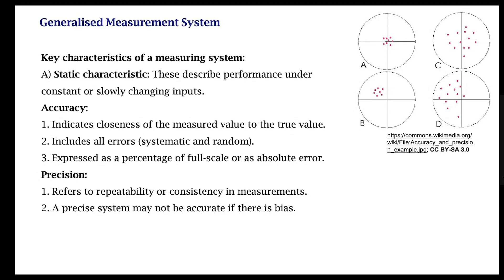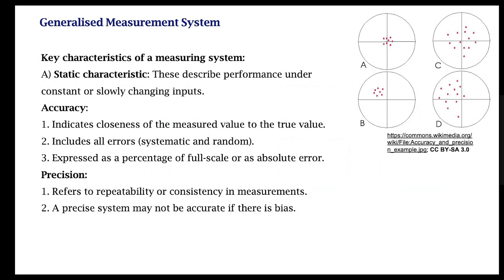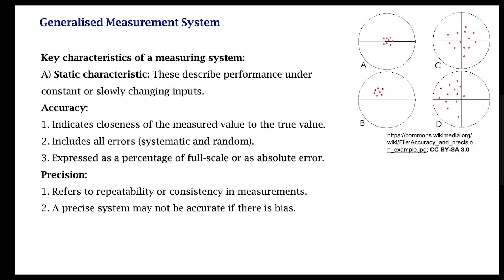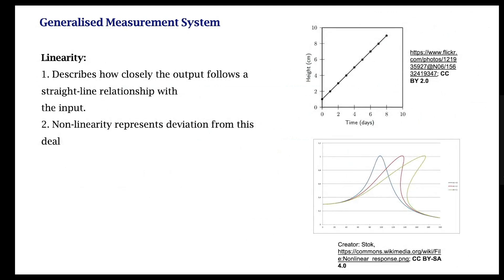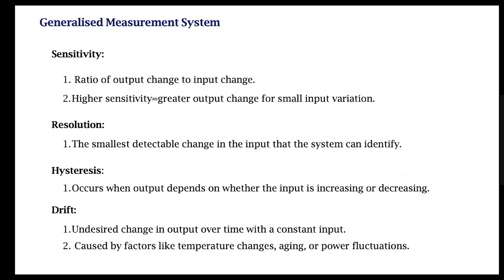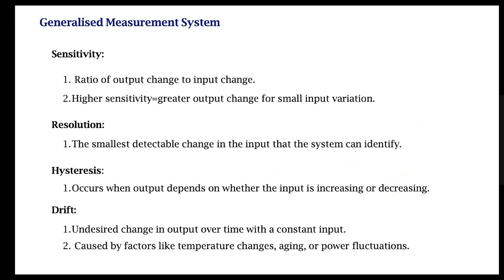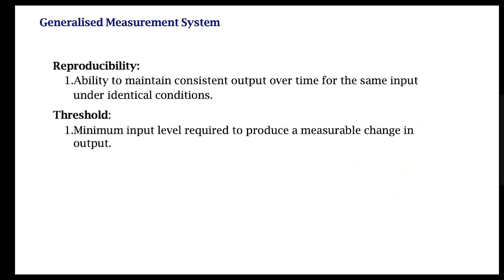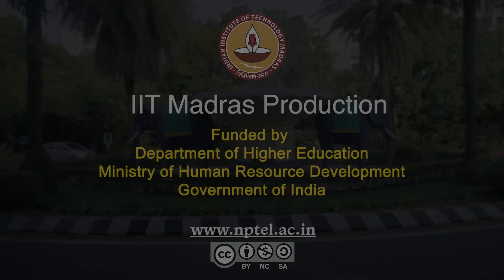Generalized measurement system- Characteristics of Measurement system- PART 2